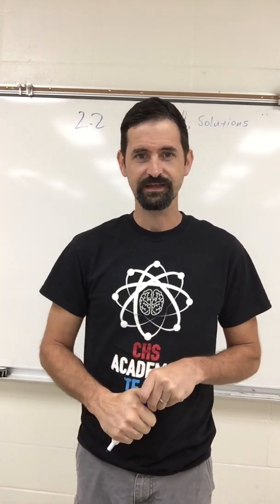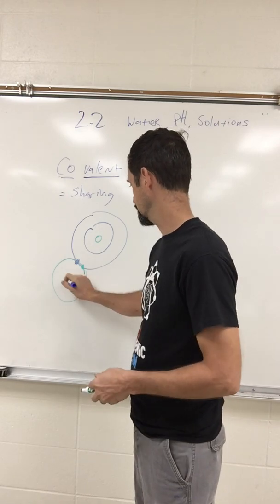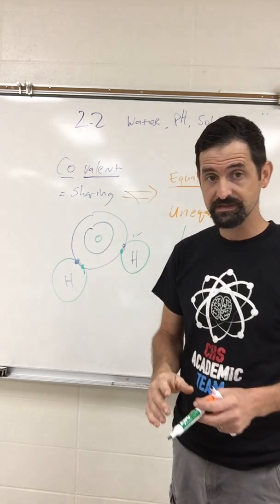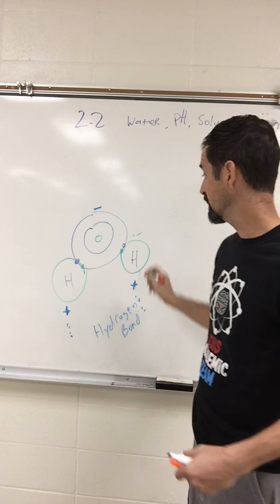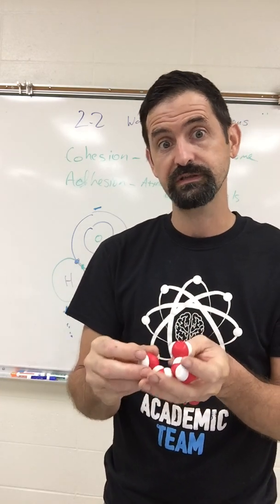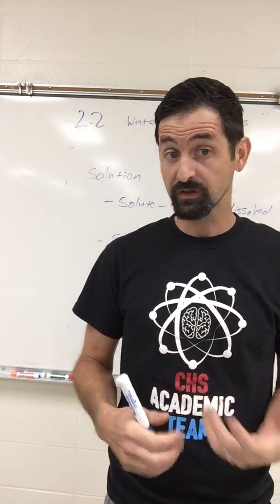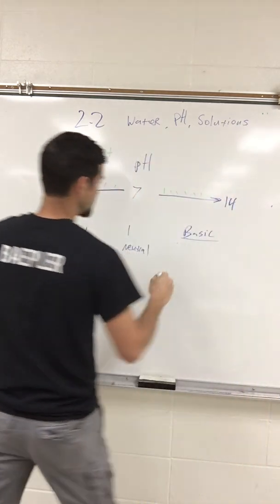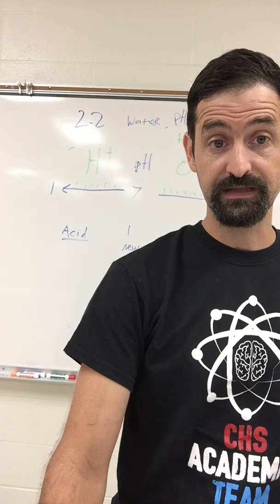Biology 2-2 Lecture: Water, pH, and Solutions